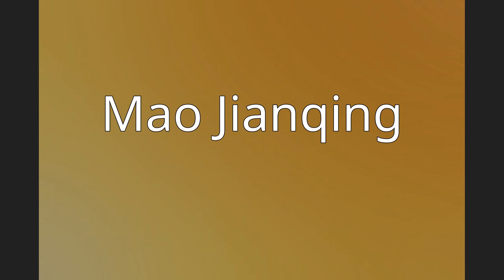Mao Jianqing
Máo Jiànqīng (Chinese: 毛剑卿; pinyin: Máo Jiànqīng; born August 8, 1986) is a former Chinese international football player.